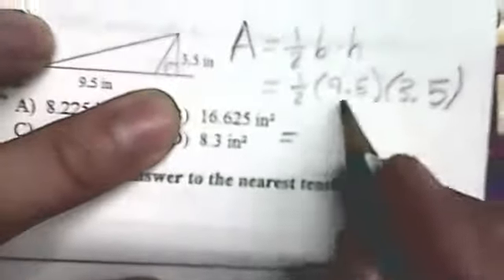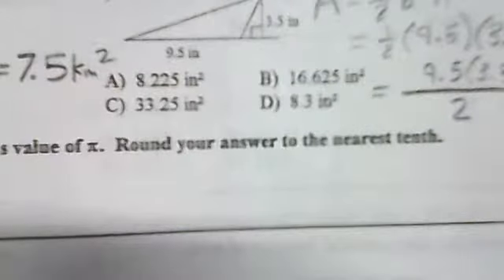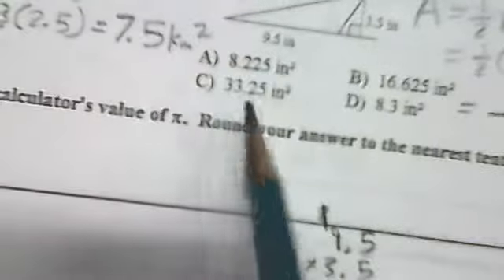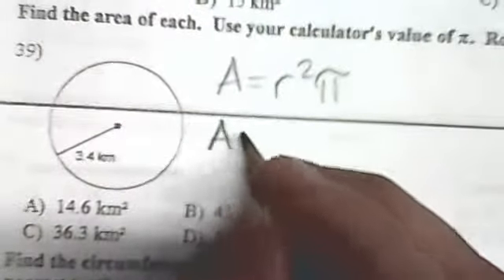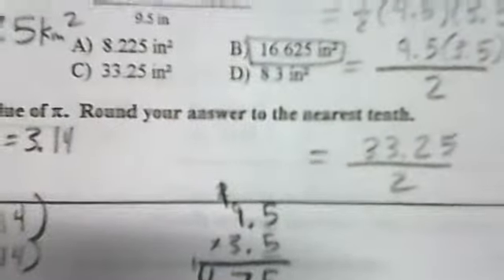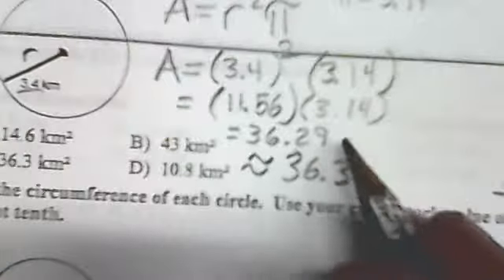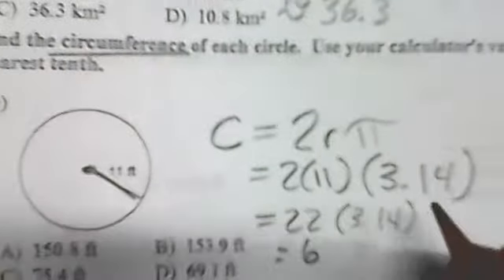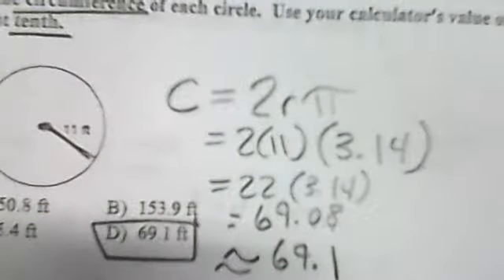Geometry Benchmark Exam Part 7 Area